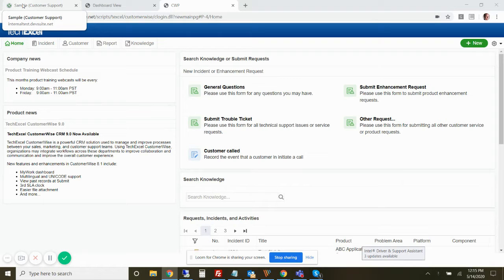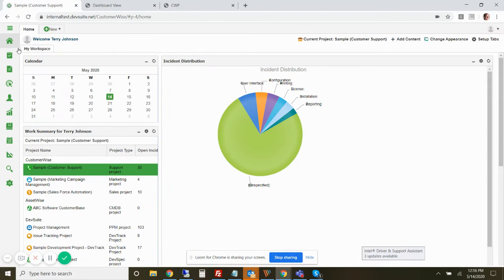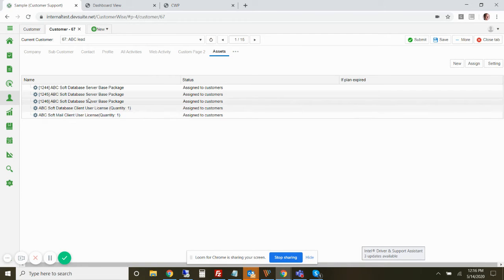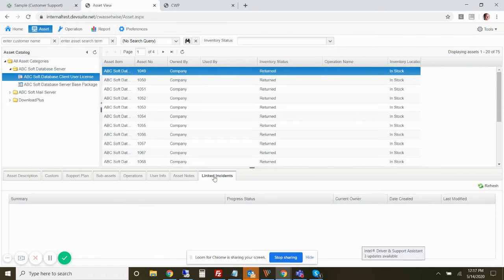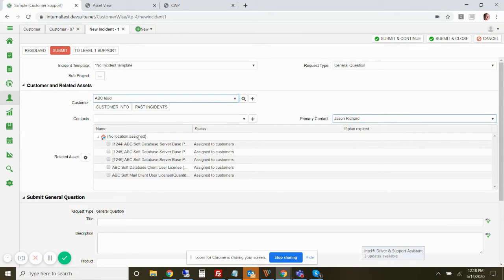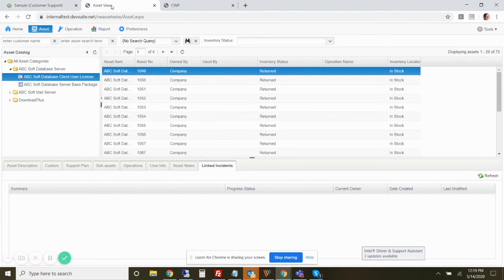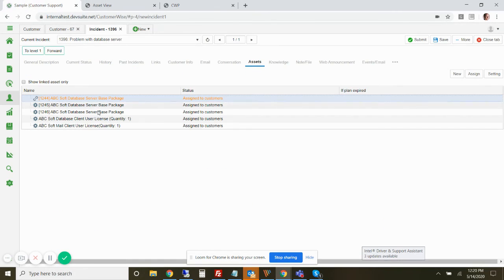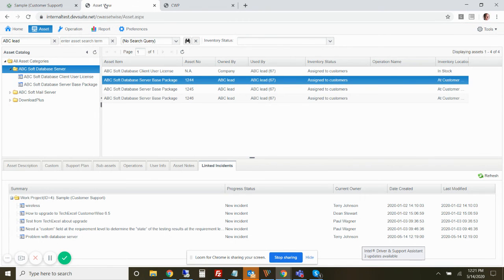AssetWise Integration with CustomerWise